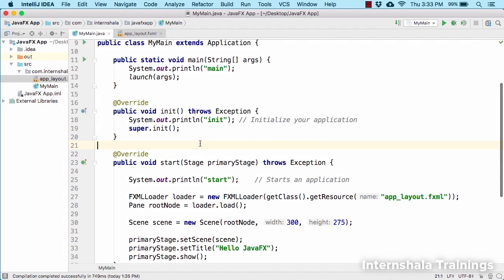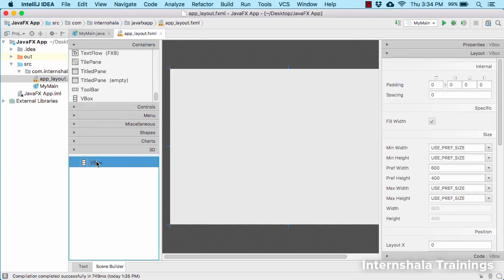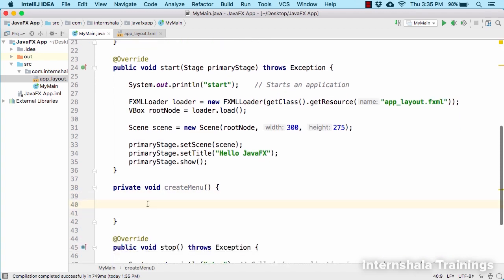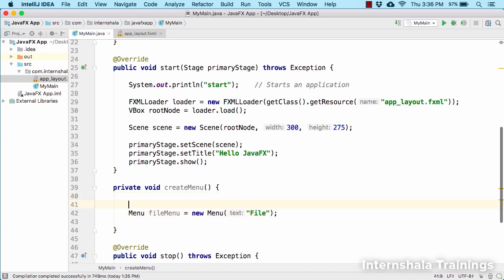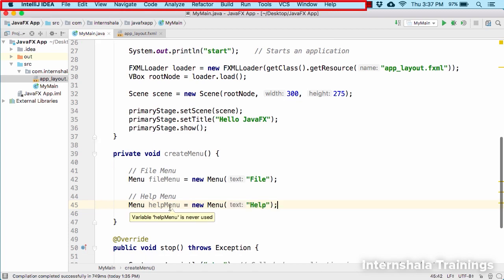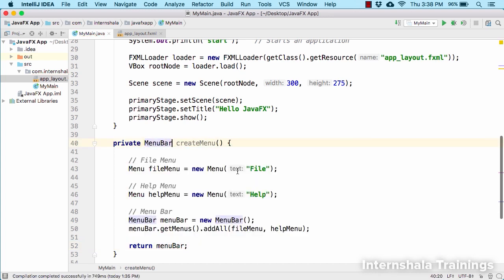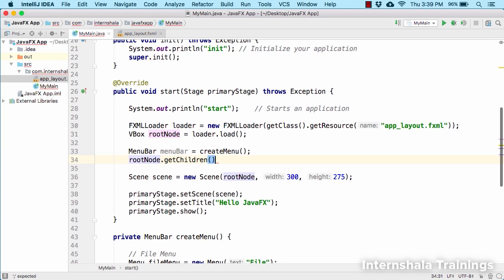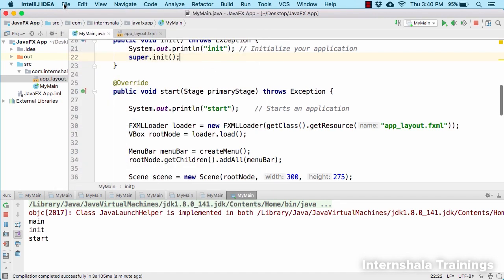Mastering Menubar in Java - A Comprehensive Tutorial for Java GUI Developers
🚀 Ready to take your Java GUI skills to the next level? Join us in this comprehensive tutorial on mastering the Menubar in Java! 🌐💻 Whether you're a beginner or an experienced developer, understanding Menubars is crucial for creating intuitive and user-friendly graphical interfaces.

🔍 What You'll Learn:
1️⃣ Introduction to Menubars in Java
2️⃣ Creating Menus, MenuItems, and Separators
3️⃣ Adding Icons and Accelerators to Menubar items
4️⃣ Handling Events and Actions
5️⃣ Customizing Menubar appearance and behavior

💻 Tools Used:

Java Swing for GUI components